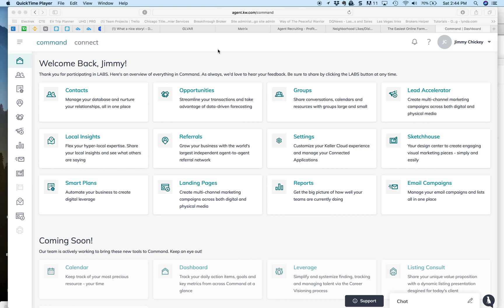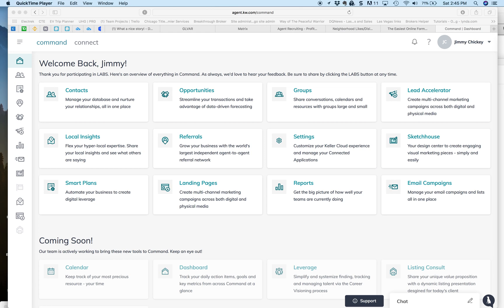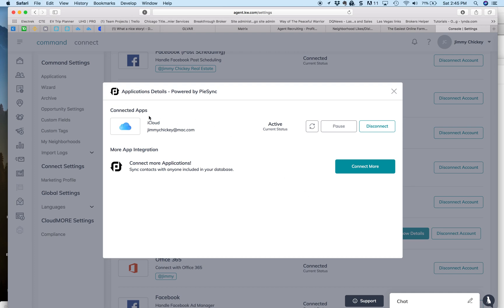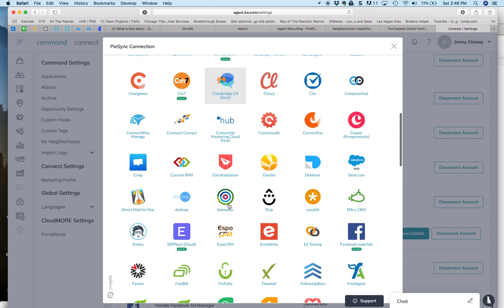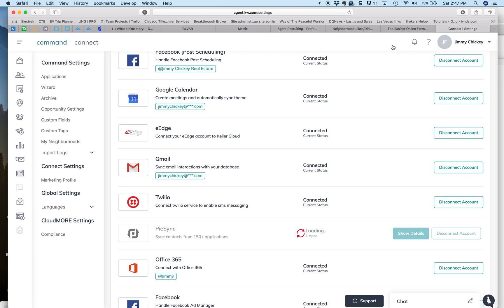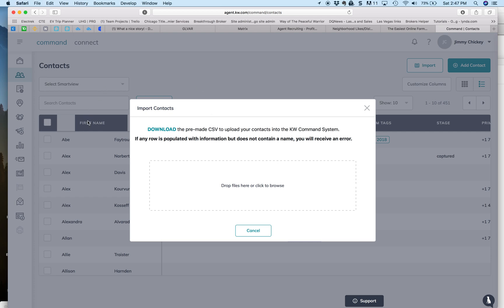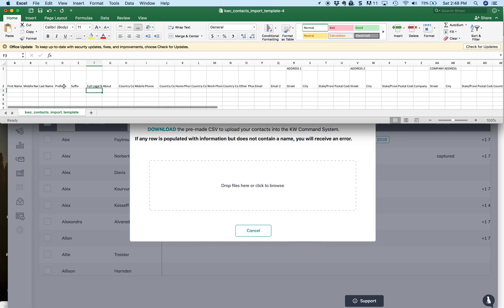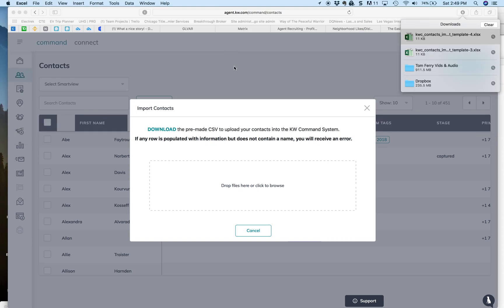Importing Contacts into KW Command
Here is a brief description on how to get contacts into KW COMMAND.

If you are interested in learning more about Keller Williams or are thinking about a career in real estate